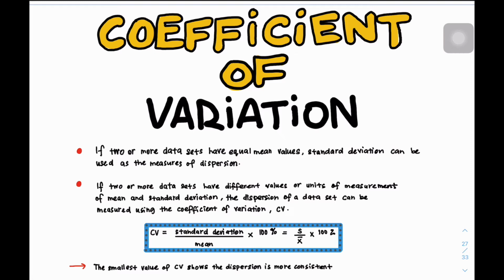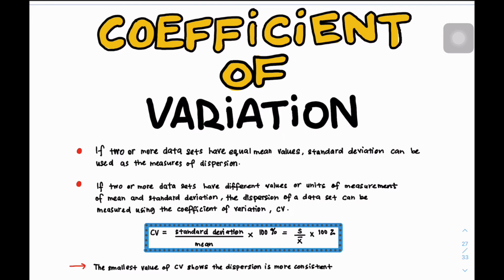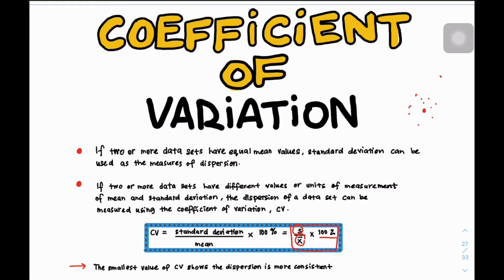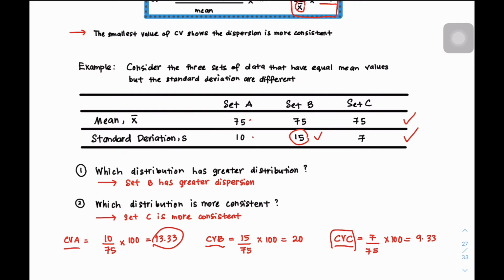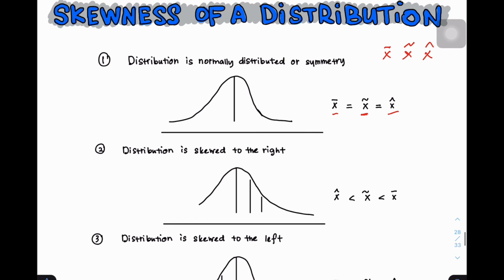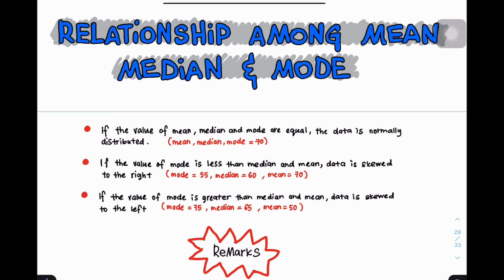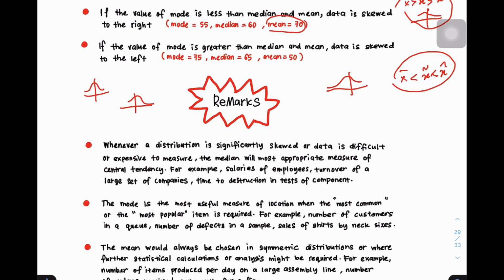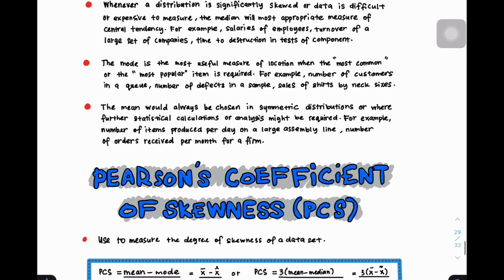STA108/STA104: Chapter 2 Descriptive Statistics Part 13